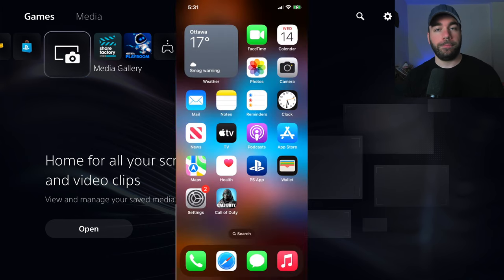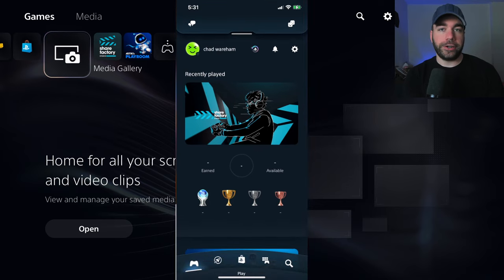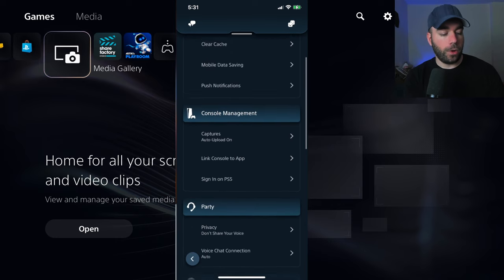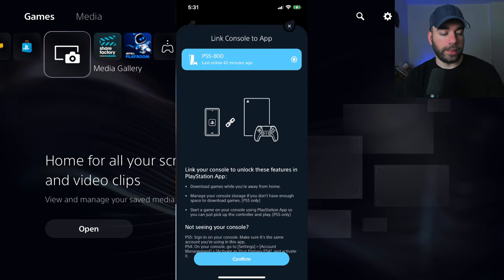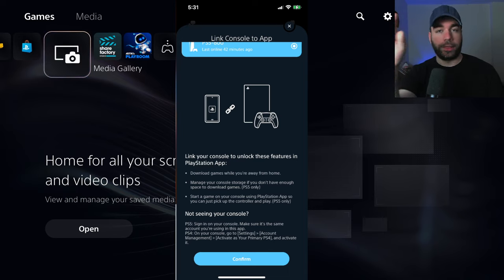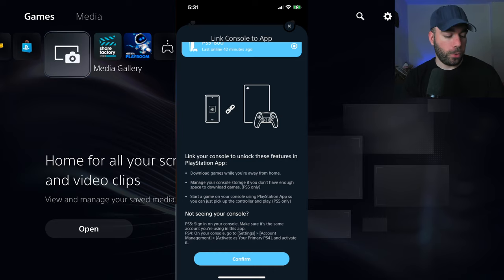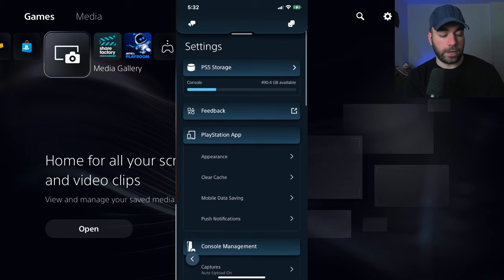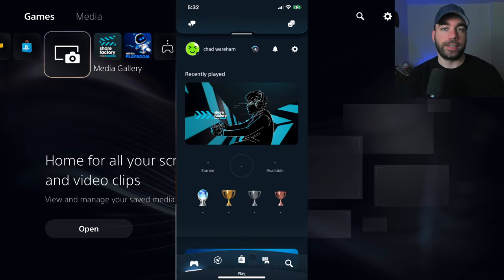How To Link PS4/PS5 To The Playstation App on your PHONE (100% Works on ISO & ANDROID!)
Do you want to know how to connect your playstation 4 or 5 to the Playstation app? In this video, I show you how to link a PS4/PS5 to the Playstation app which will enable you to check trophies, buy and download games from the playstation store, talk to friends in PSN chat, and more all while not on your console!

Video title: How To Link PS4/PS5 To The Playstation App on your PHONE (100% Works on ISO & ANDROID!)